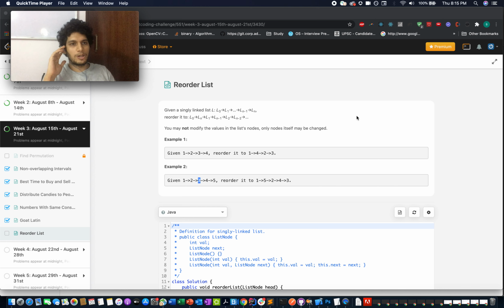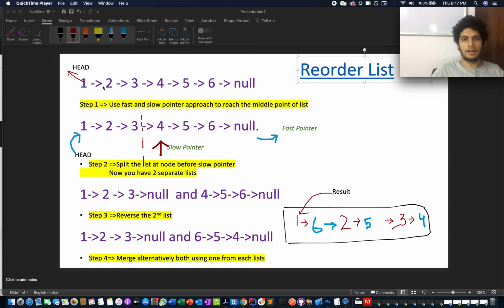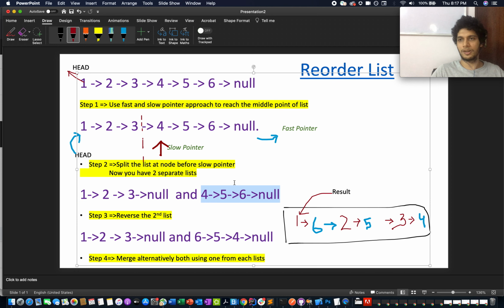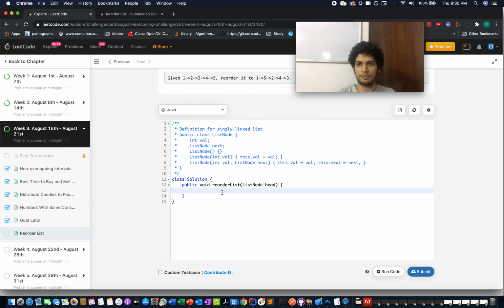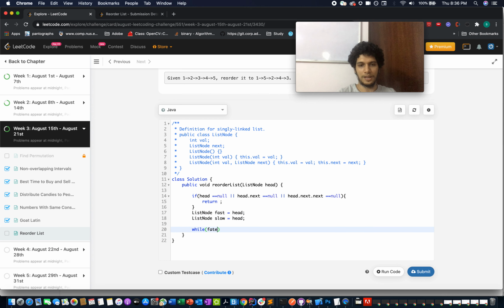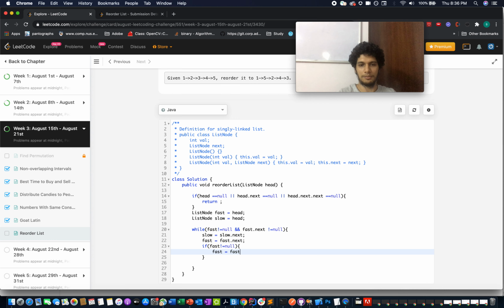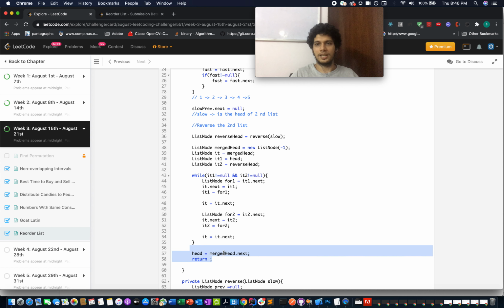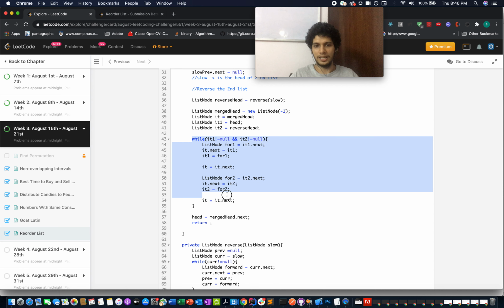Reorder List | Leetcode August Challenge | Leetcode medium 143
Quick Links
0:00 Understanding the problem
1:30 Dry run of solution/aglorithm
3:00 Coding it up